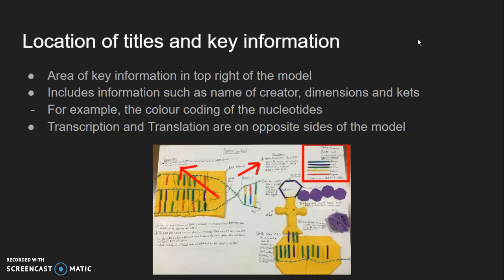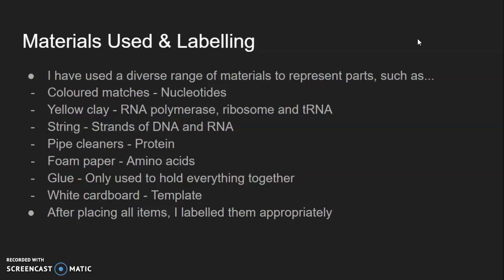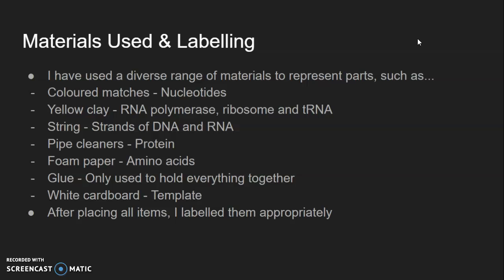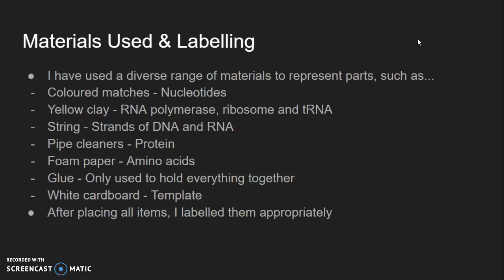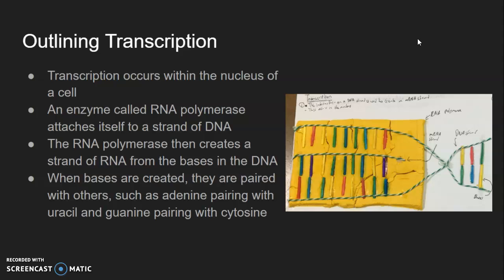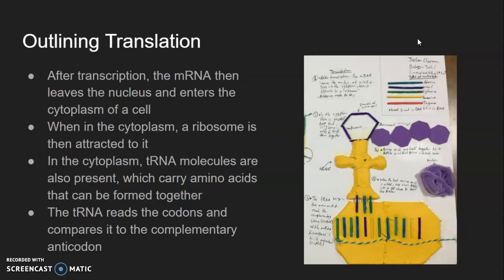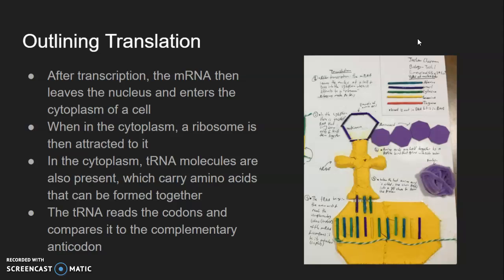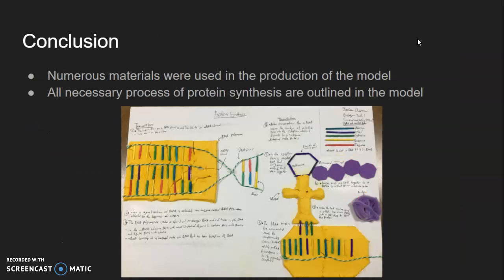Protein Synthesis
Created by Jackson Chapman